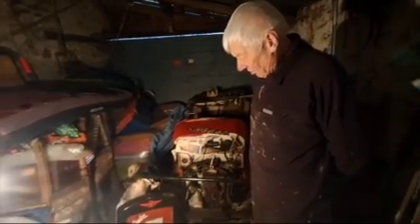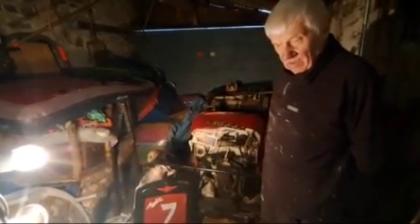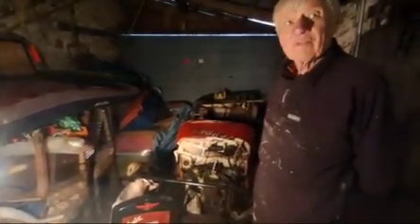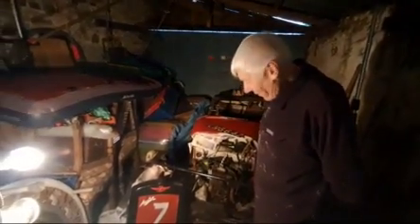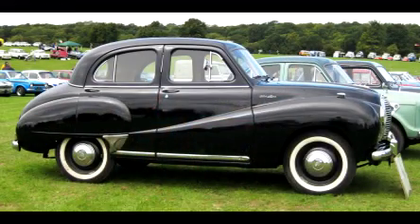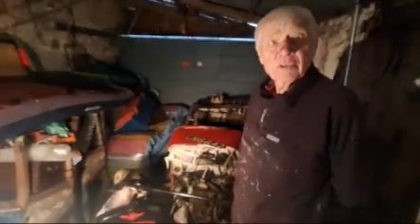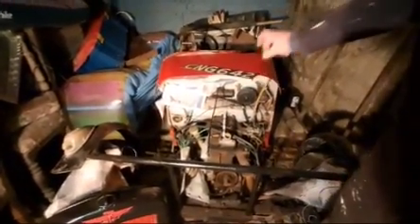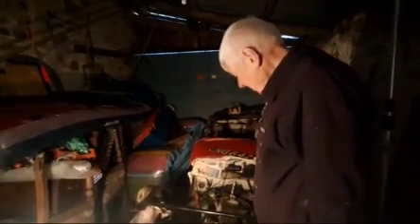Eric Puffett's car restoration